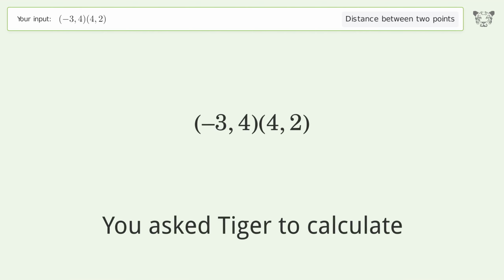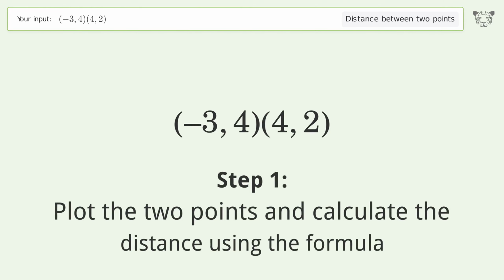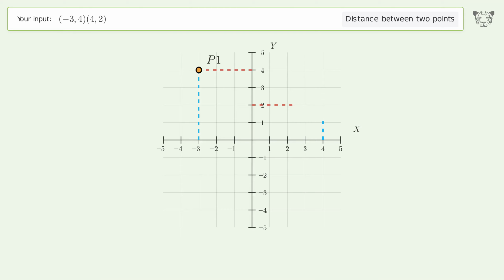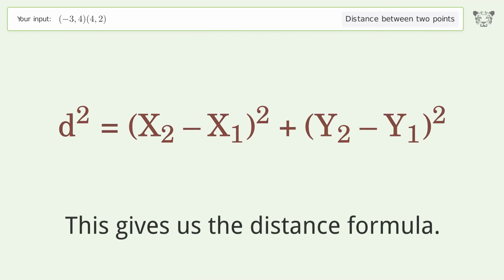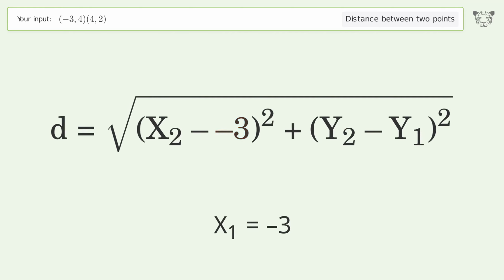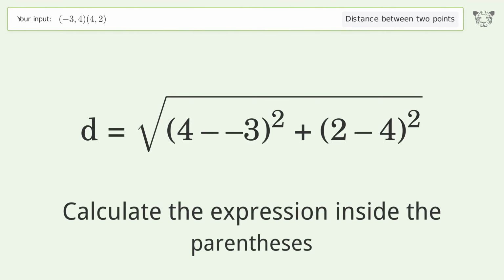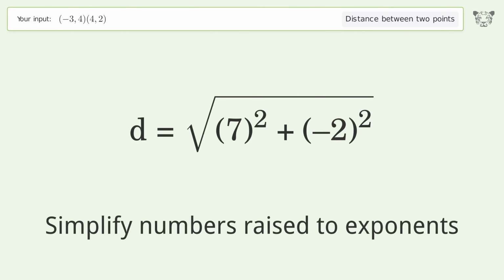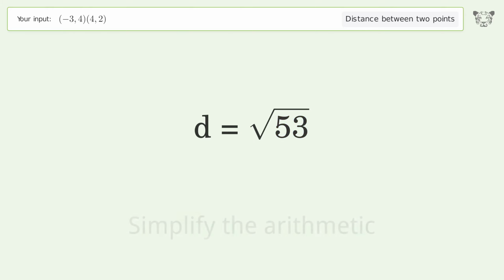Find the distance between two points p1 (-3,4) and p2 (4,2): Step-by-Step Video Solution